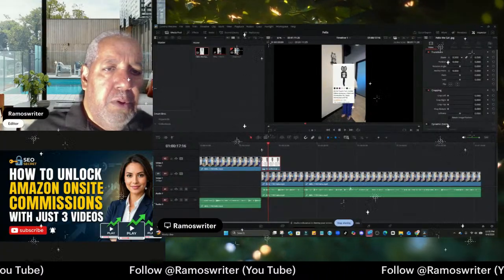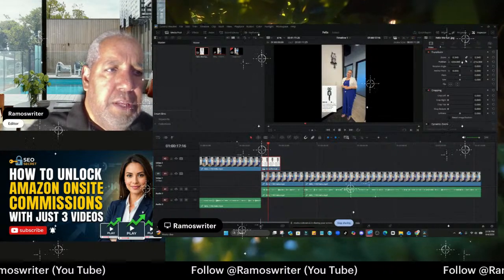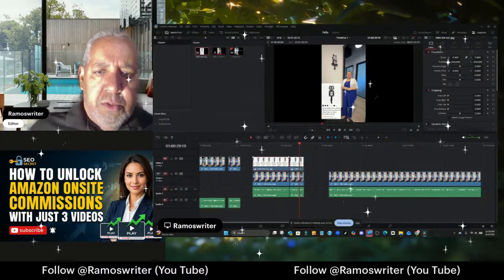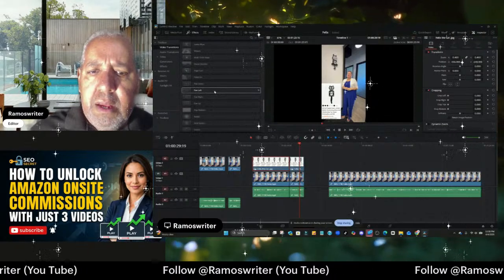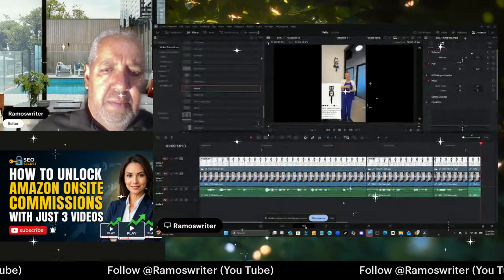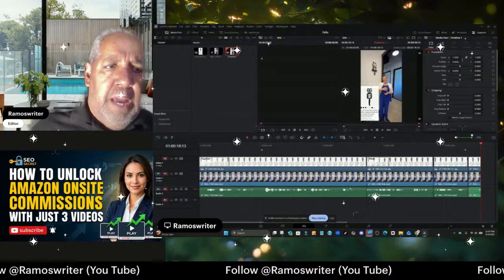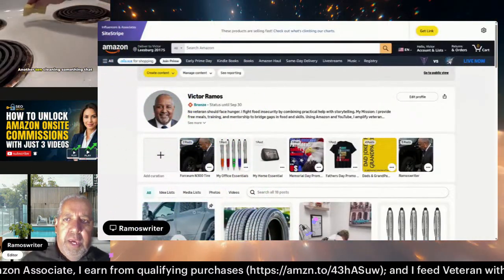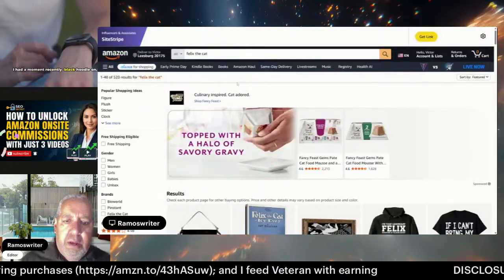Part 2 DO THIS to Unlock Amazon Onsite Commissions With Just 3 Videos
We're back with part two, demonstrating how to earn Amazon commissions with just three videos. Discover how to leverage the Amazon influencer program for passive income and make money online, even looking at the Amazon Associates interface and product listings to boost your on site presence. Don't miss out on these insights!

How to Unlock Amazon Onsite Commissions With Just 3 Videos. Are you missing out on the most lucrative passive income stream available for content creators right now? 🤫 In this video, we are breaking down the exact strategy to unlock Amazon Onsite Commissions using just THREE short videos..

Most people get stuck in the application loop or rejected because they don't understand the hidden "SEO Secret" behind what Amazon's review team is actually looking for. We’re pulling back the curtain on the exact blueprint to pass your third-video review on the very first try, so you can start placing your videos directly on Amazon product pages and earning commissions while you sleep.

📈 What You'll Learn In This Video:
The 3-Video Blueprint: The exact types of products and video formats that get approved instantly.

Amazon SEO Secrets: How to optimize your content so Amazon's algorithm pushes your videos to the top of high-traffic product carousels.

The Approval Checklist: The common, hidden mistakes that cause 90% of creators to get rejected (and how to avoid them).

Scaling Your Earnings: How to leverage this unlock to build a compounding stream of onsite revenue.

🛠️ Resources & Links Mentioned:

⏱️ Timestamps:
0:00 - The Hidden Onsite Commission Loophole
1:45 - Why Your First Videos Matter Most (The Approval Process)
3:30 - The Exact 3-Video Formula for Instant Approval
6:15 - Amazon SEO: How to Get Maximum Video Views
9:00 - Common Mistakes That Will Get You Rejected
11:45 - How to Scale to $100+/Day Onsite